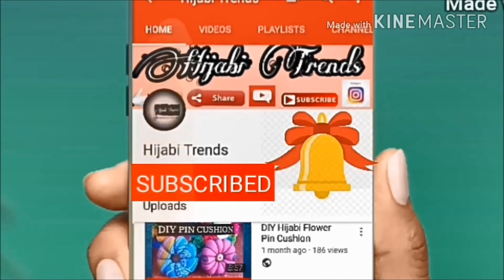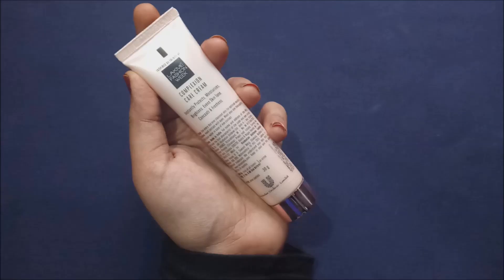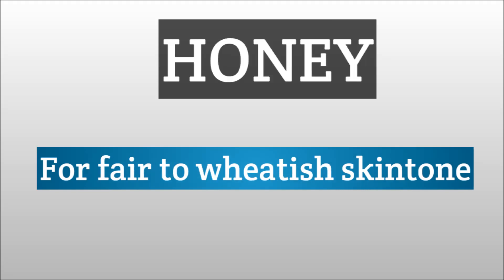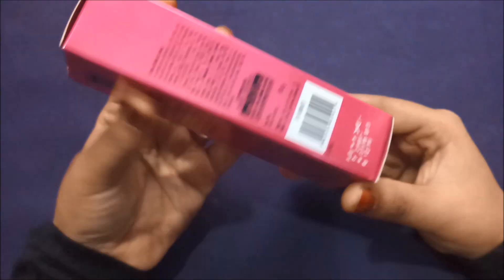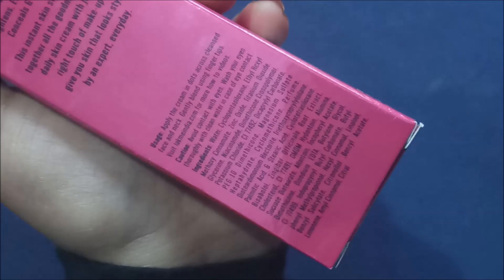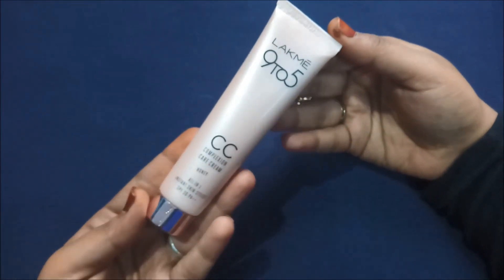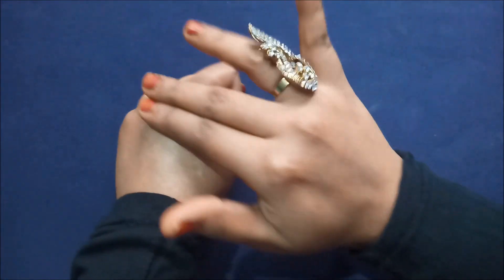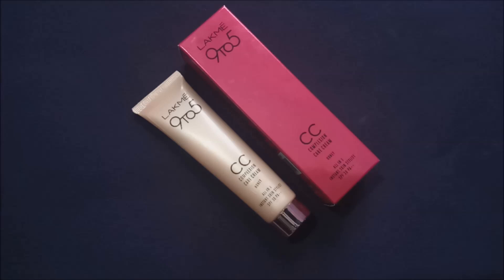All about Lakme CC cream Shades,Usage,Packaging and much more(specially for beginners)||HijabiTrends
AssalamuAlaikum
I have shared the detailed video about CC cream and have given all the details about the Lakme cc cream shades,packaging and even all the ingredients present in it.
Hope you all guys like it and if you did then don't forget to hit on that LIKE button below the video.